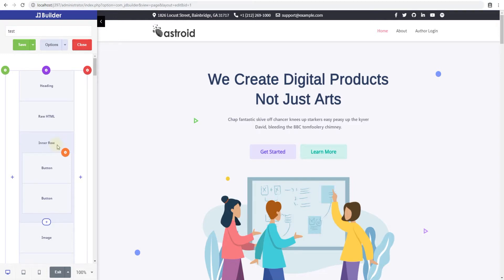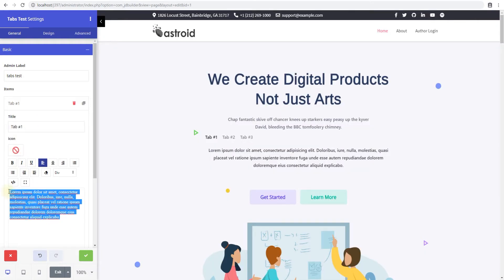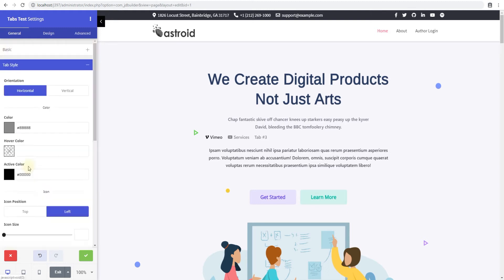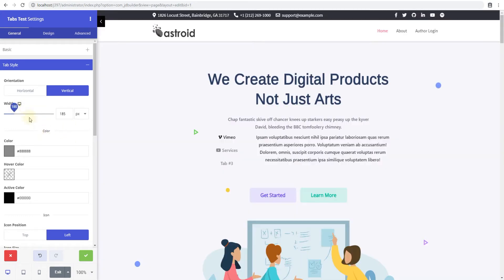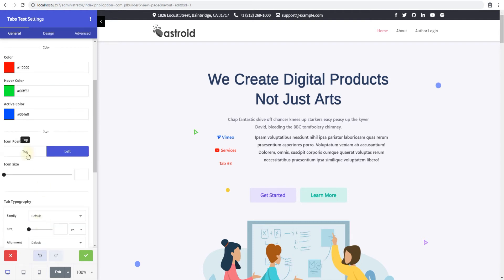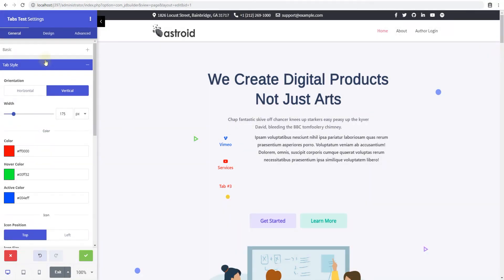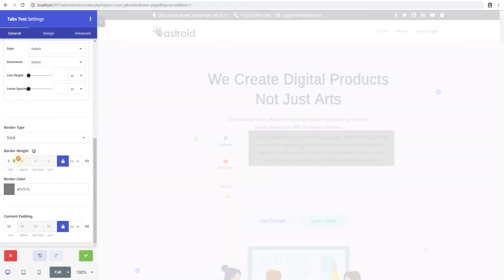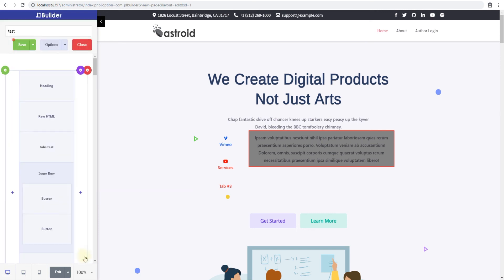How to Add Tabs Element in JD Builder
Looking for how to add tabs element in JD Builder?

Watch out this video.